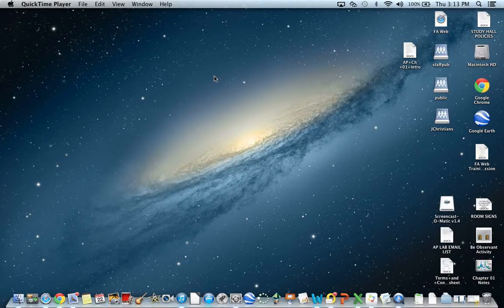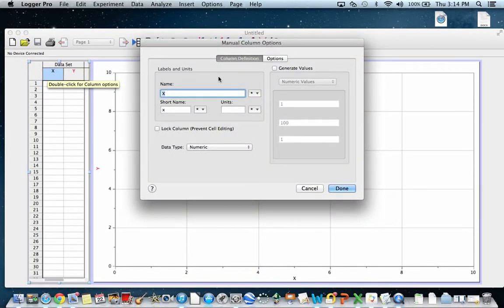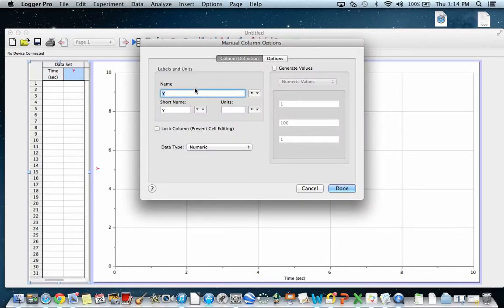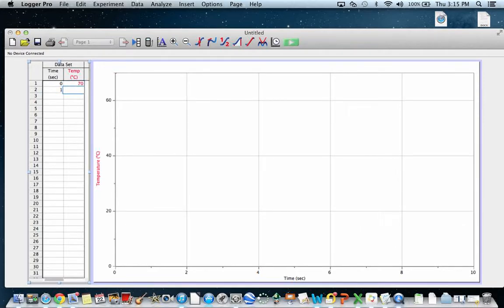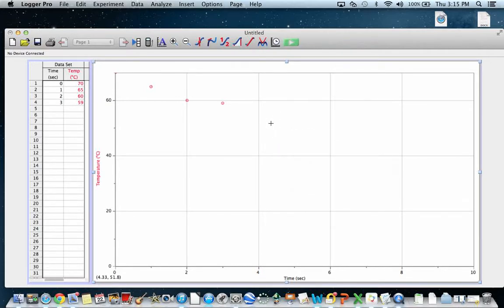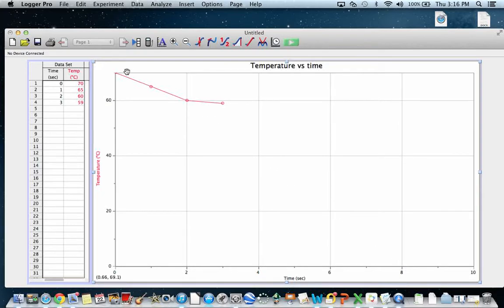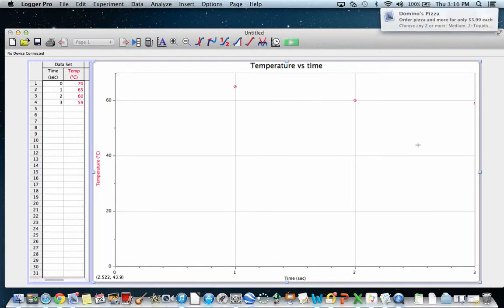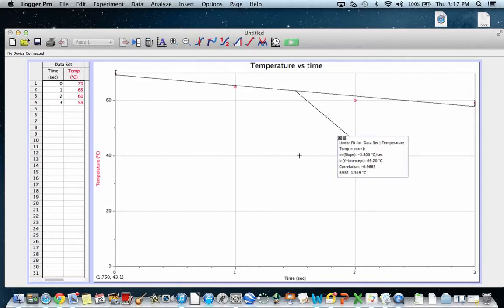Simple Logger Pro Tutorial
This video explains how to enter data and produce a graph in Logger Pro.